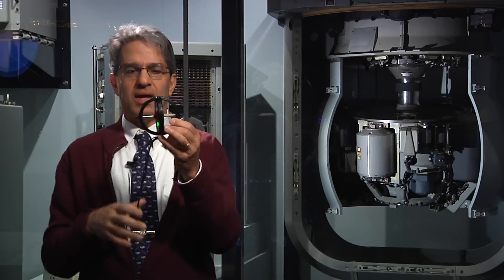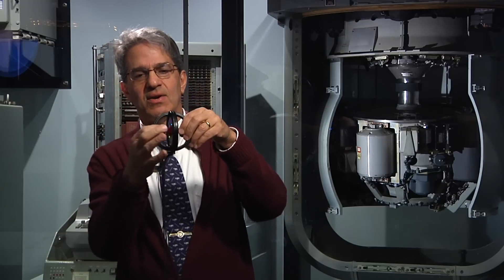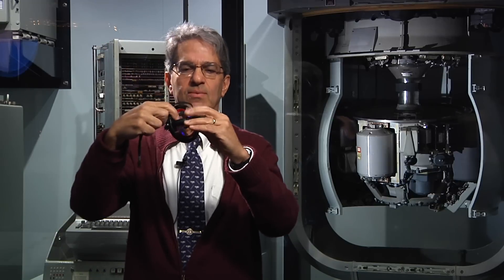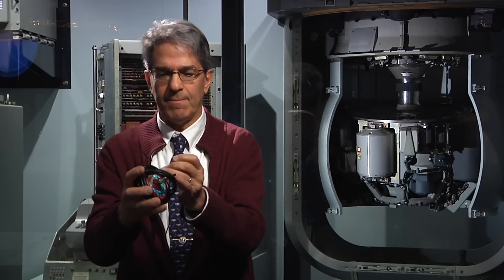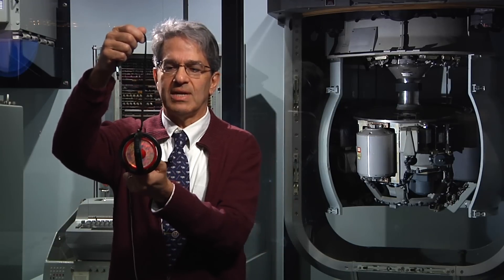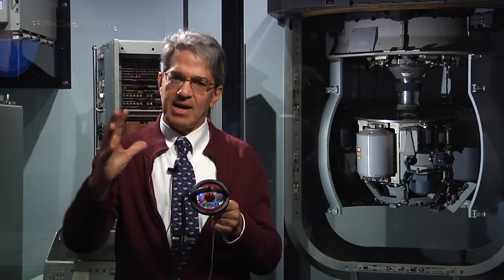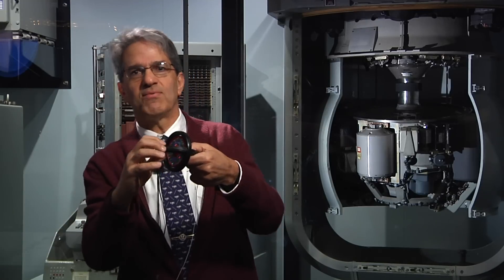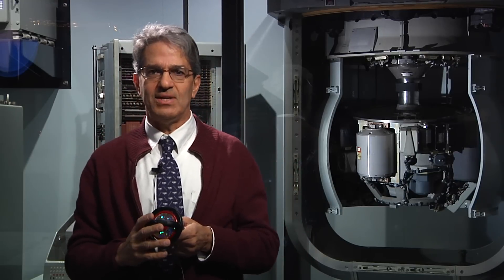Gyroscopes and Gimbal Lock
Paul Ceruzzi, Chair of the Space History Department at the National Air and Space Museum, discusses gyroscopes and gimbal lock. For more information about navigating in space, please